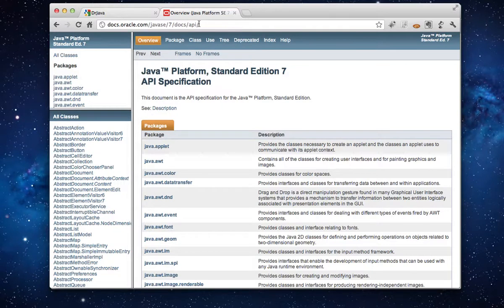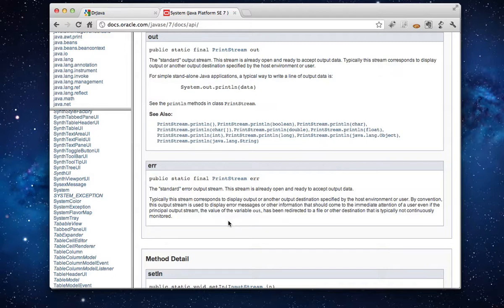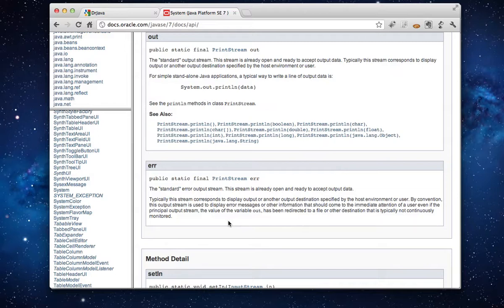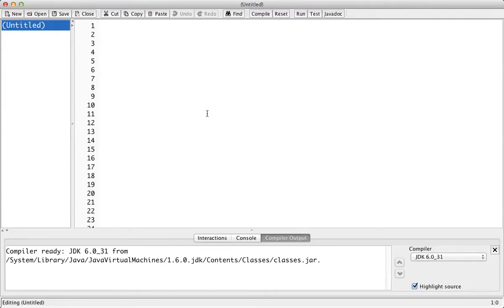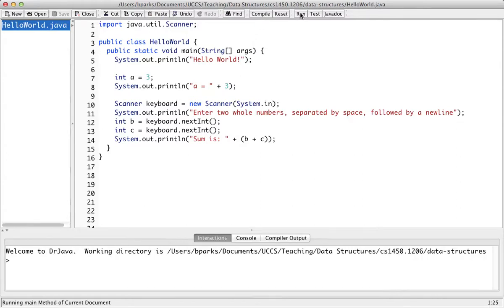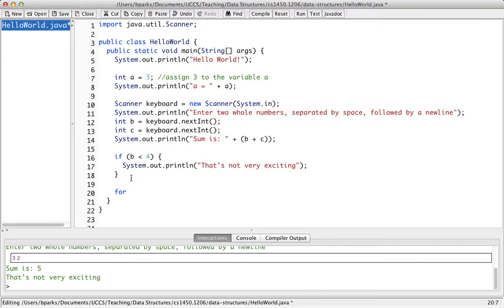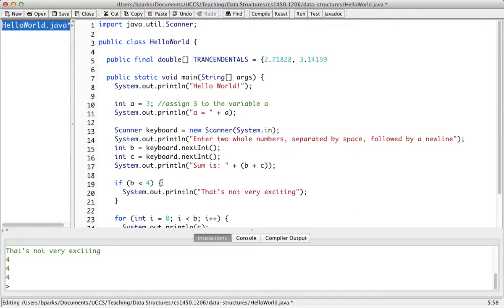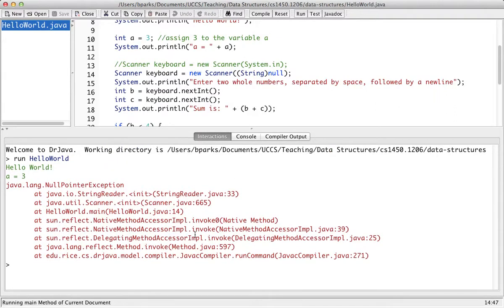Software, Runtime Complexity, Debugging | Data Structures (Java) 1